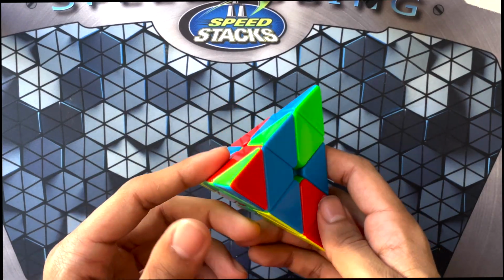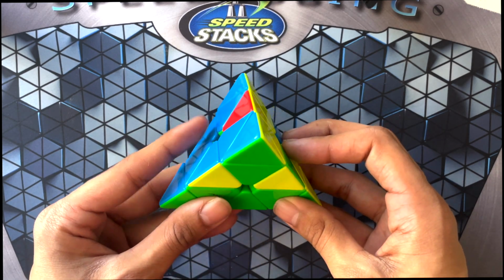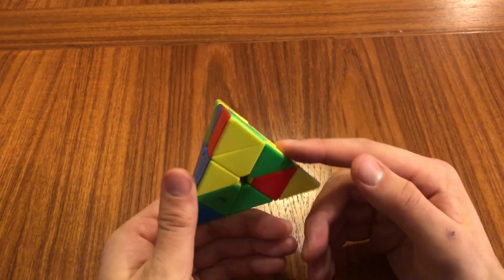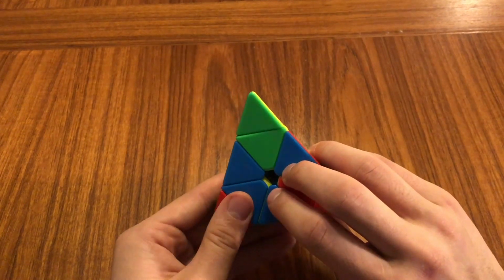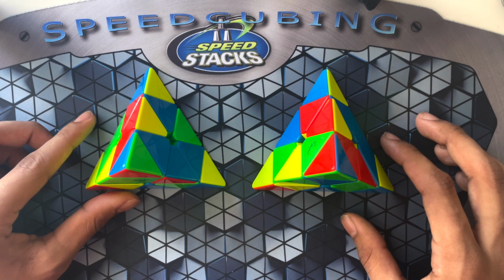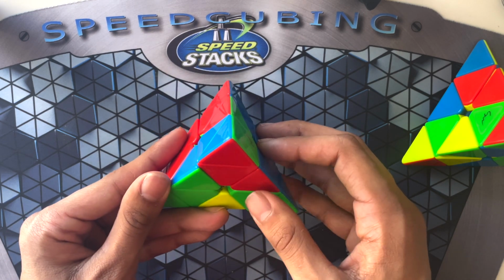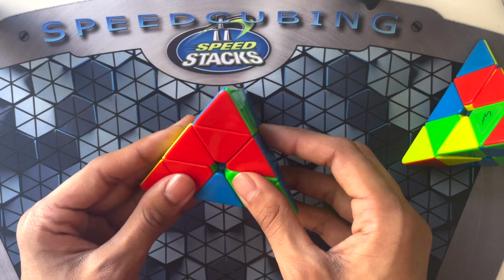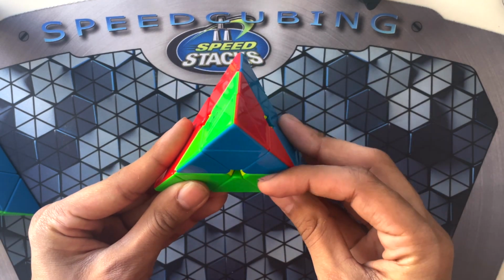The CLOSEST Win in Pyraminx History Ft. Ben Kyle (Former WR Holder)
Huge thanks to Ben for not turning slightly faster!

Solve 1: L B L' R' B' U' L' R L U' L u'
Harsha - 13 moves / 2.26 seconds = 5.75 TPS
Ben - 13 / 2.17 = 5.99 TPS

Solve 2: R U' B' R U' L' R B' L B' L u b'
Harsha - 12 / 3.74 = 3.21 TPS
Ben - 14 / 2.34 = 5.98 TPS

Solve 3: U L' B L' U' B' R' L' R B' U' b'
Harsha - 15 / 1.69 = 8.88 TPS
Ben - 13 / 1.70 = 7.65 TPS

Solve 4: U' B U' L R' U' L' B' R L' U u' l' r' b
Harsha -  18 / 2.11 = 8.53 TPS
Ben - 14 / 3.58 = 3.91 TPS

Solve 5: B' R' B L' B U' R B' U' B' R r'
Harsha - 13 / 2.45 = 5.36 TPS
Ben - 13 / 2.29 = 5.68 TPS